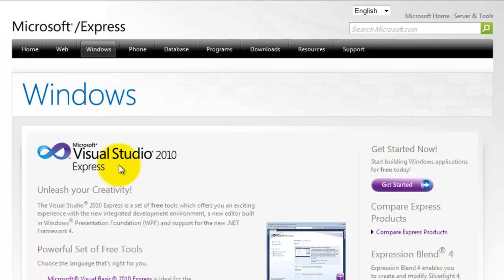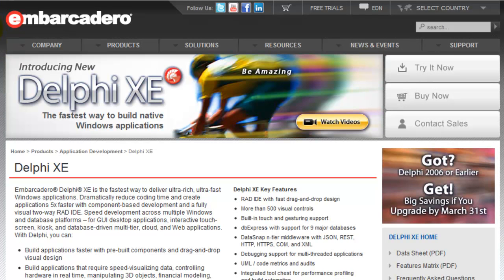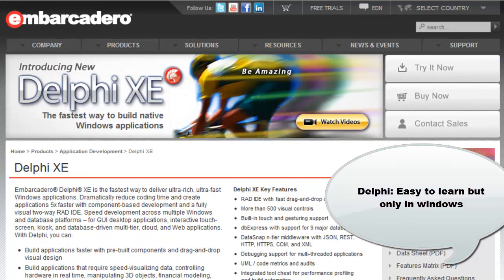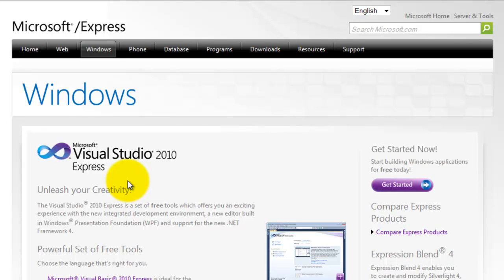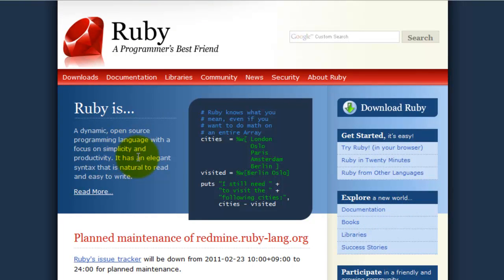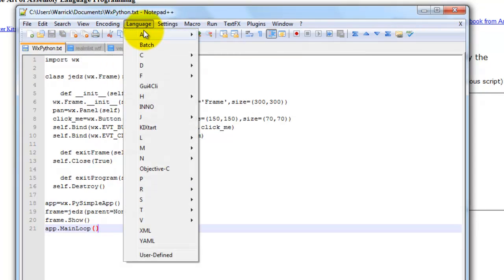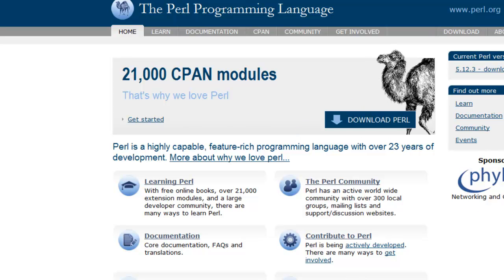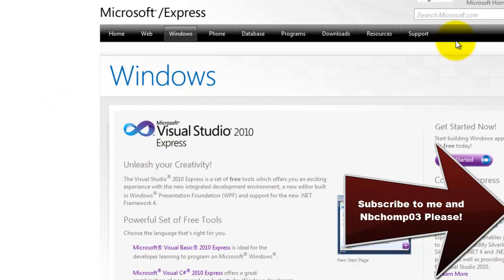Choosing a Programming Language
I recommend C